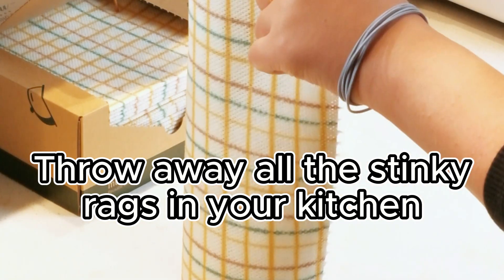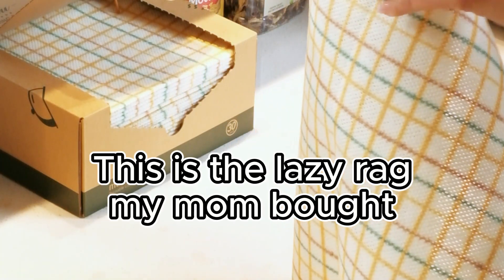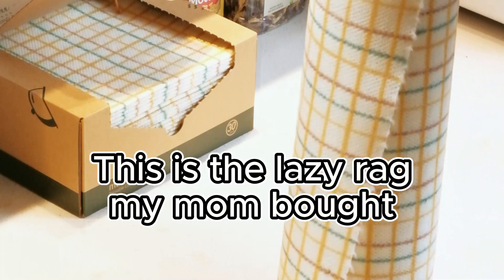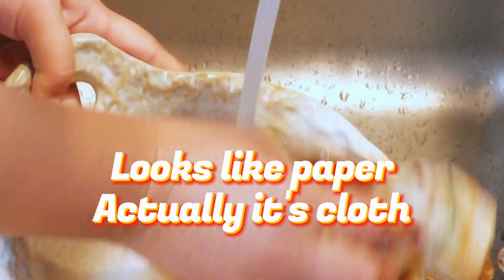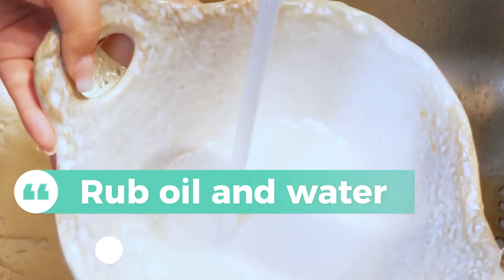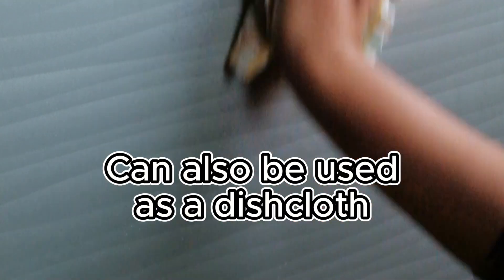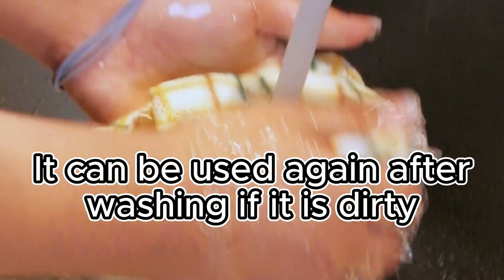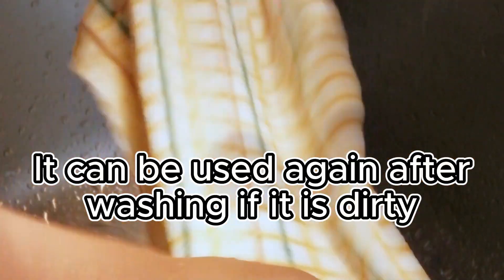Why don’t you buy such a convenient rag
Why don’t you buy such a convenient rag?luxu